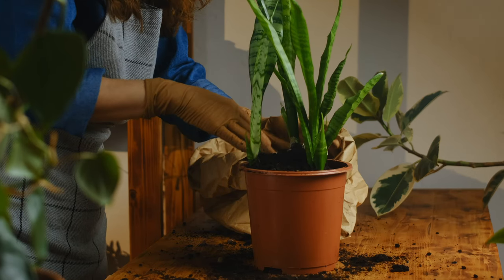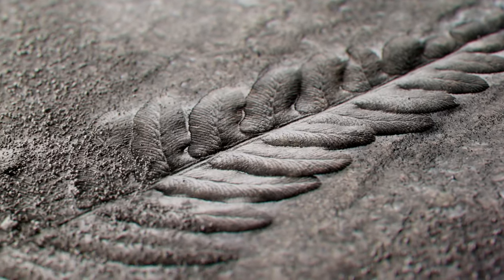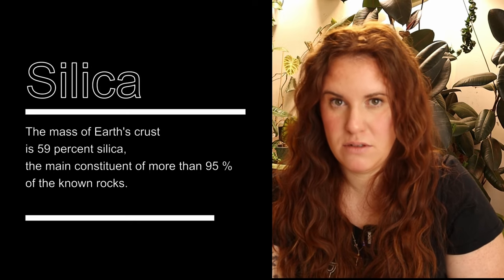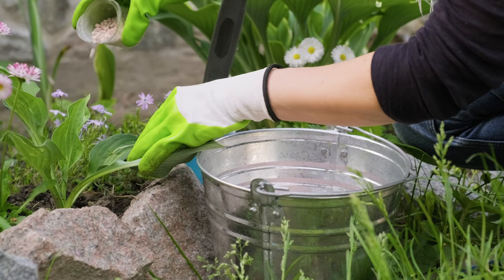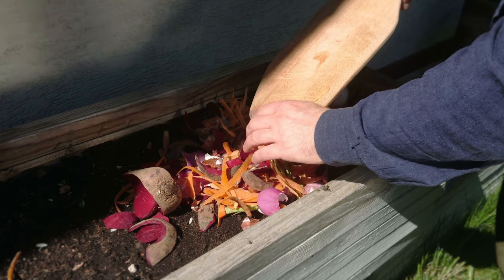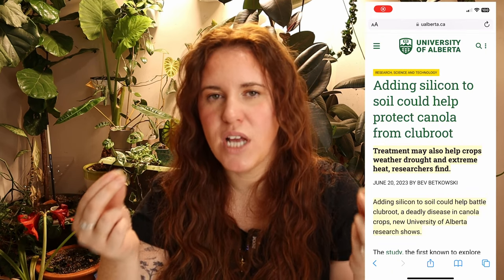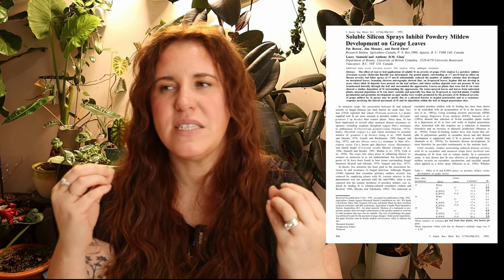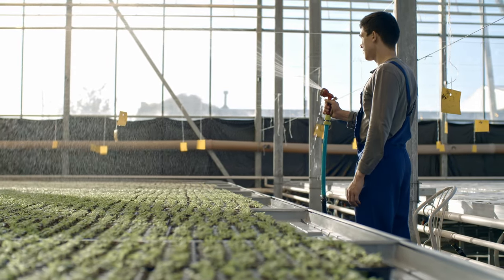Silica For Plants… The Forgotten Beneficial Element?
Silica fertilizer is taking the plant community by storm! But is there a reason for why this may be showing good results!. Silica fertilizers are shown to help a plant increase biomass, disease, and pest protection. Silica can be used in hydro, potted plants, the garden you name it!

This is the best choice for price and silica options

Paperback Houseplant Planner:
Paperback Garden Planner:
Digital Download Planners

Join our monthly newsletter! newsletter.gardeningincanada.net
Leave Me A Voice Message To Be Included In The Podcast

A B O U T  M E:
Ashley is a soil scientist who has had a passion for plants since she was a small child. In the long summers as a child, she would garden alongside her grandmother and it was then that she realized her love for greenery. With years of great studying, Ashley had begun her post-secondary education at the University of Saskatchewan.